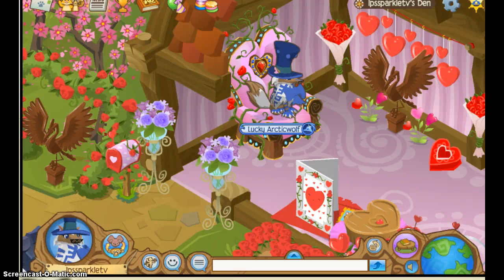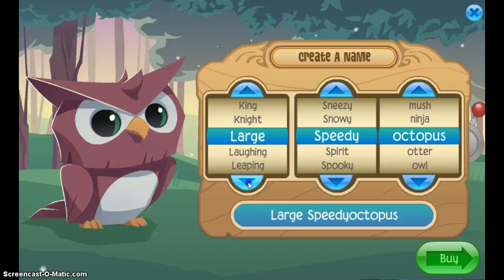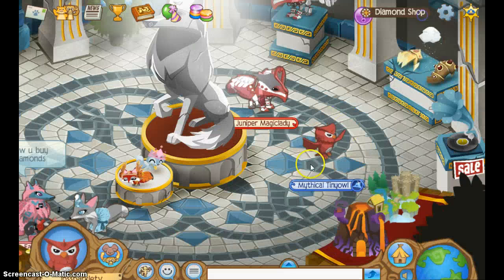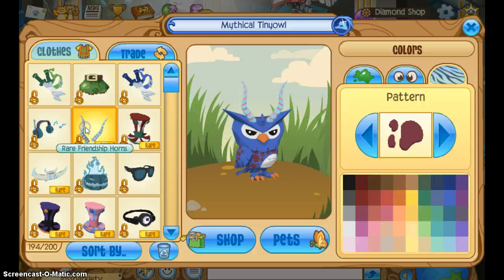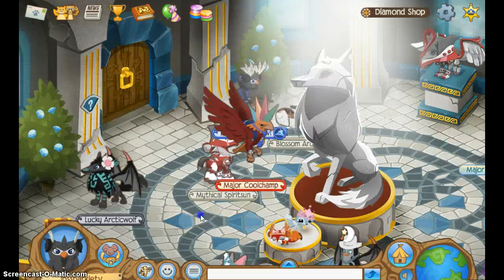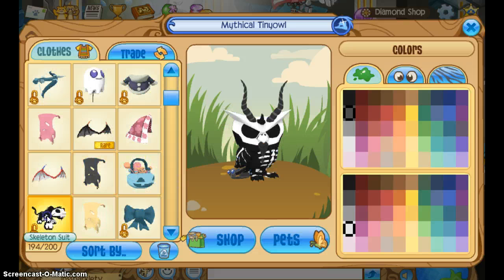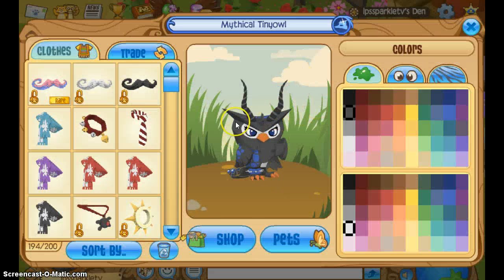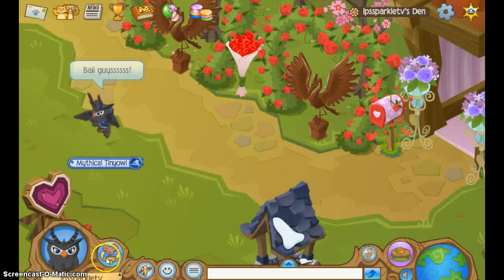Getting a owl :0